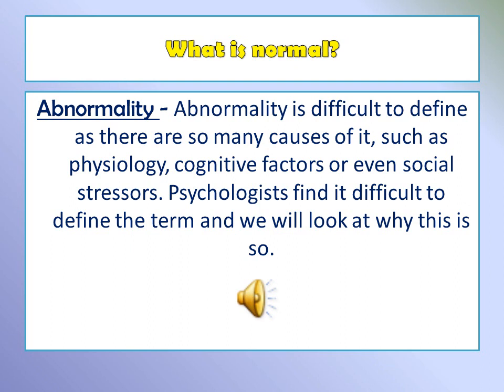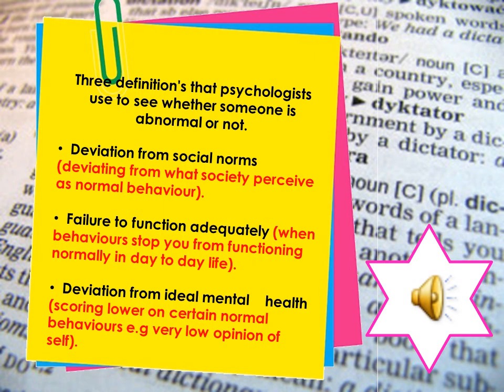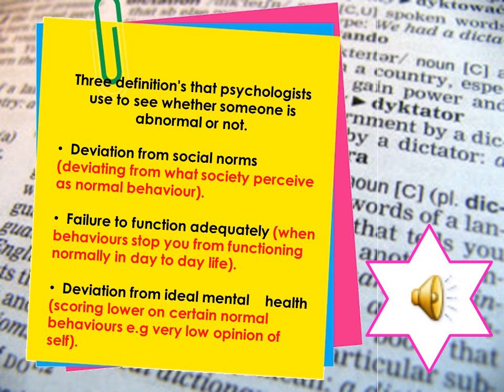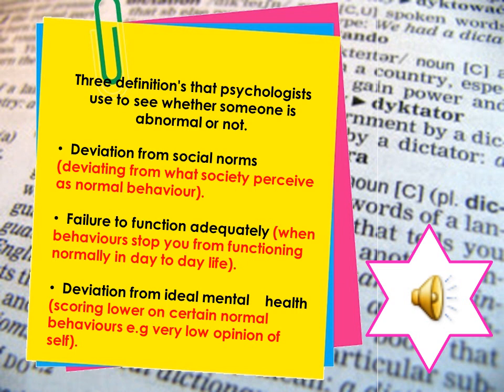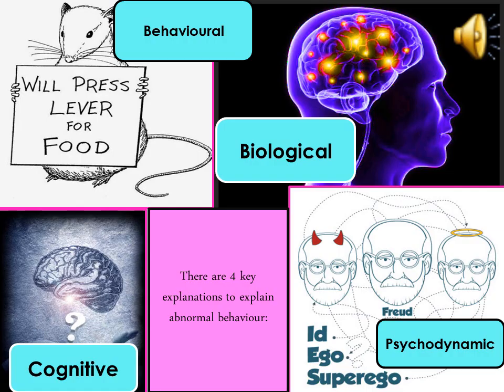A Level Course - Psychology Introduction & Tasks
Meet Mrs Walsh as you learn more about A Level Psychology and your tasks as part of New Student Day!